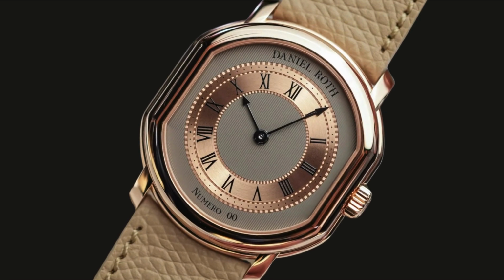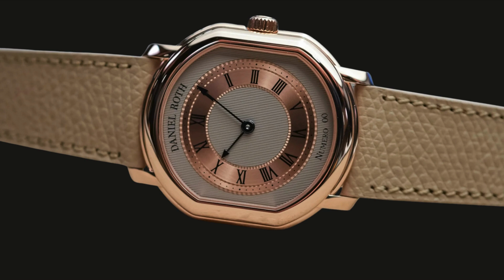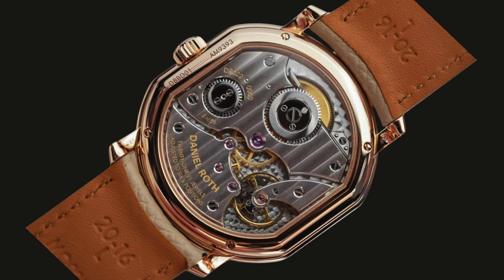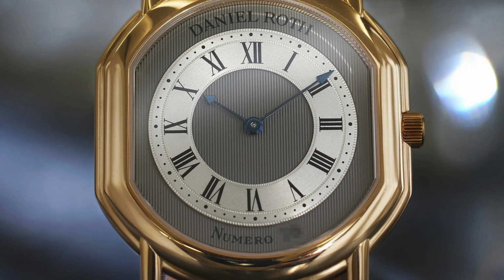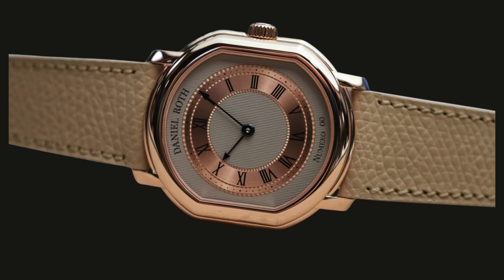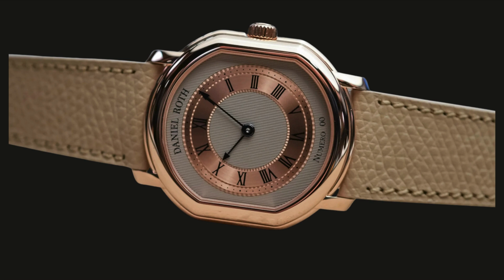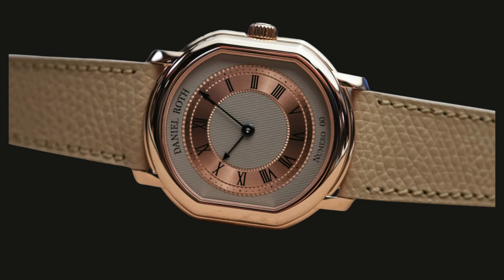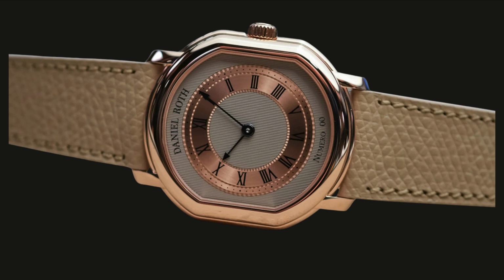The New Daniel Roth Extra Plat Rose Gold Edition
Check out ReuelMag Amazon store for the items in this video

Dive into the world of haute horlogerie with us as we explore the stunning new Daniel Roth Extra Plat Rose Gold! Following the footsteps of the coveted yellow gold Souscription model, this utterly elegant timepiece marks another exciting chapter in the revival of the Daniel Roth brand under Louis Vuitton's direction.

In this video, we take a closer look at the exquisite details of the Daniel Roth Extra Plat Rose Gold, a modern interpretation of the classic reference C107. We'll cover:

The History: A brief overview of the original Daniel Roth Extra Plat Automatic (C107) from 1990 and its significance in the world of elegant dress watches.
Design Evolution: How this rose gold edition builds upon the inaugural yellow gold Souscription model, showcasing the iconic ellipsocurvex case in luxurious 5N rose gold.
Dial Details: An in-depth examination of the sophisticated grey and gold pinstriped guilloché dial, a classic Daniel Roth design element. We'll highlight the rose gold chapter ring, black Roman numerals, and polished steel hands.
The Movement: A look at the beautifully finished in-house hand-wound calibre DR002, developed by Michel Navas and Enrico Barbasini of La Fabrique du Temps Louis Vuitton.1 Discover its technical specifications, including the 65-hour power reserve and refined decorations.